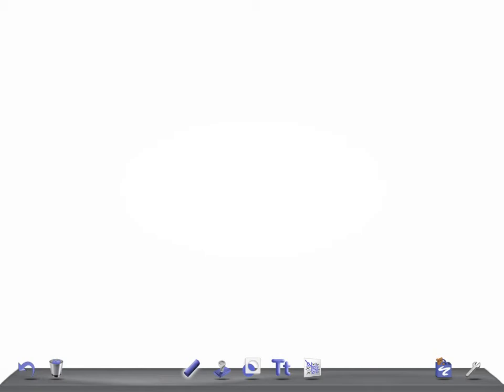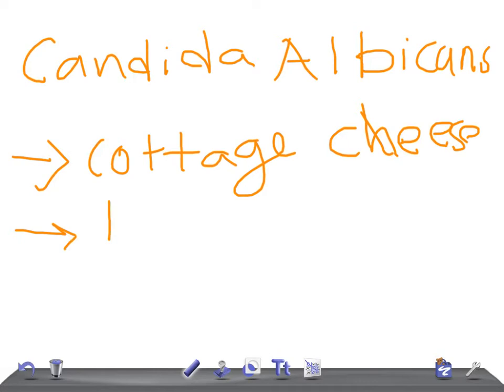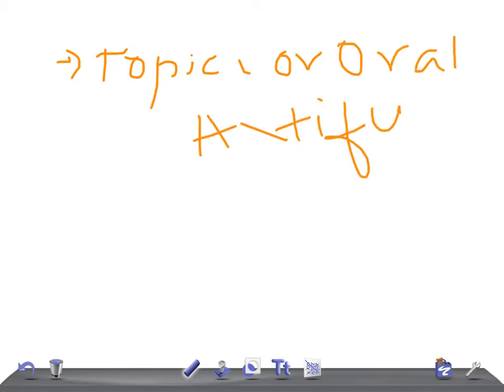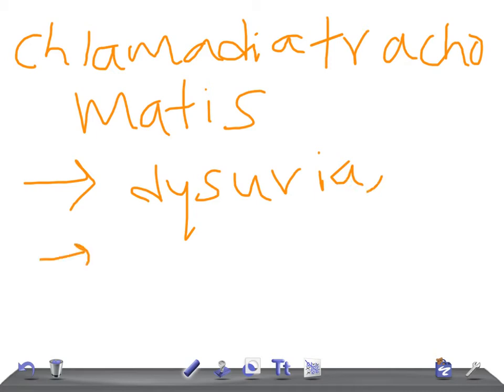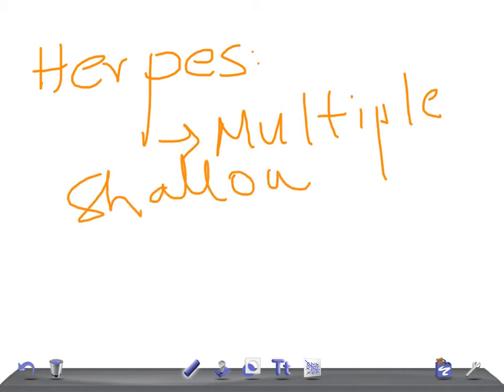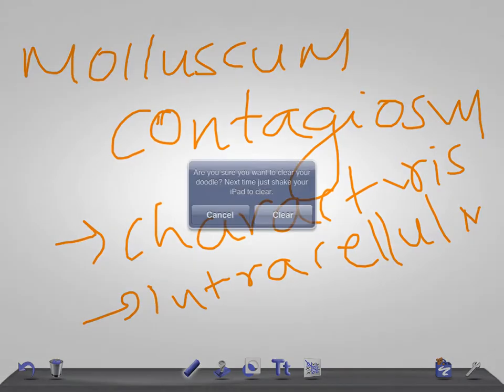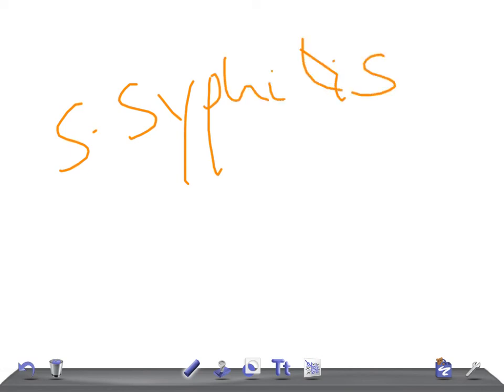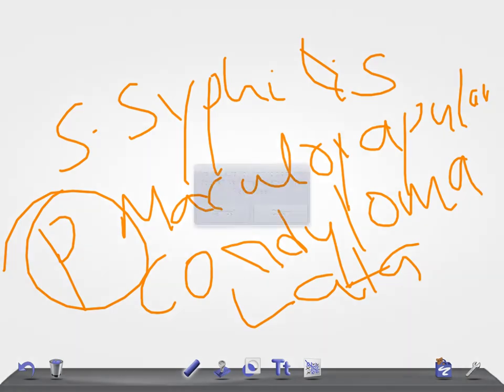USMLE INTERNAL MEDICINE PEARL: Quick overview of different vaginal infections